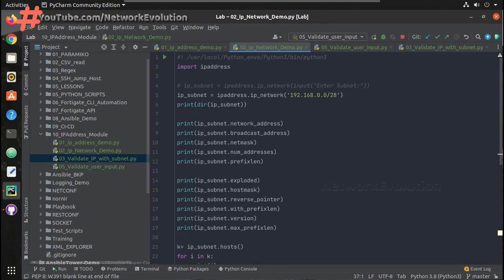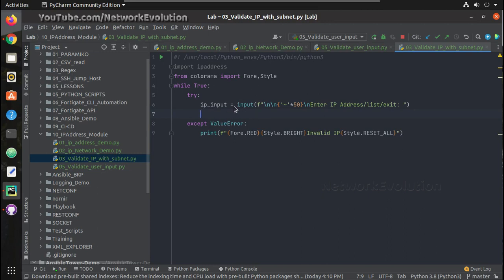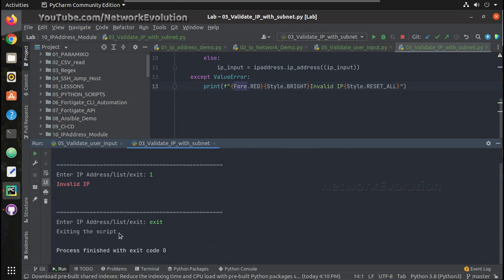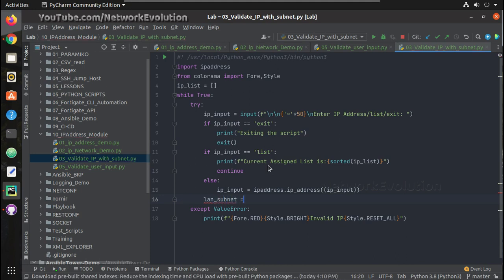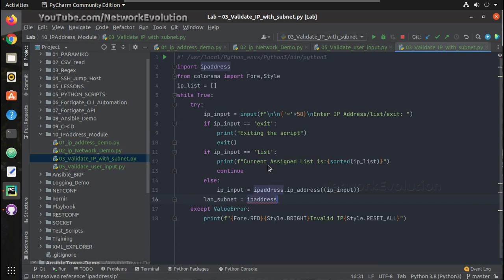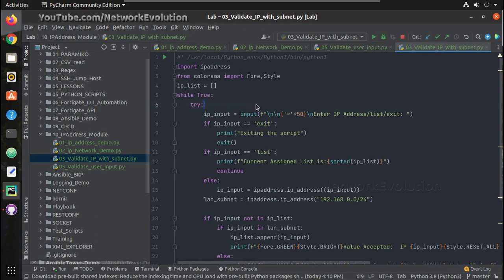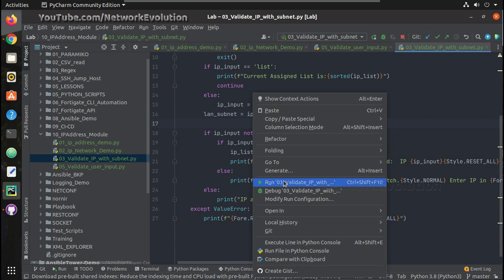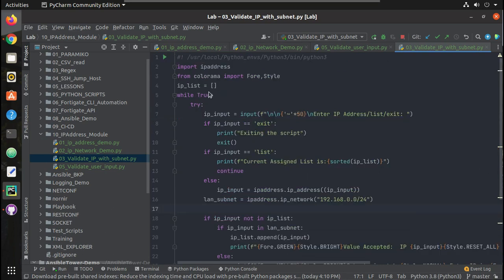Python ipaddress module Tutorial Part3: How to validate IP Address is part of a specific Subnet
This video demonstrates get input from user and validate against subnet. Check IP address conflicts from the list of IPs
check valid IP from user
how to get IP address input from user using python script and validate against a specific subnet and do a subnet ip validation
Subnet calculator example
import ipaddress
ip address valueerror invalid IP addrss
subnet matching, or not part of subnet validation example
check ip address network and broadcast address
tutorial ip address calculator
subnetmismatch validation example python
how to use network option in python IP address module to validate the subnets/Network
easy way to validate IP address in python
IP address tutorial python
check the validity of ip address, ip address syntax check
ipaddress.ip_network in python
ipaddress.ip_address
subnet calculator python
subnet calculator tutorial python
subnet calculator sample script
not a valid ip network demo python
ip_subnet.network_address
identify network and broadcast address using python script
identify number of address supported, netmask identifier python
print all the ip in a subnet using python
find the ipadress overlap using ipaddress library in python
address_exclude ,
how to use IP ddress module in python for validating user inputs.
How to do various tasks related to ip address using Python.
validate the IP address.
subnet identification python,
calculate network and broadcast address in python
unicast multicast, totla supported ip calculator
network interface ip assignment intelligence
Simplify IP address validation in python.
Check various parameters of IP Address using python.
ip address module to check is_multicast, is_private, is_global,is_loopback
manage subnets using python.
invalidip error to validate IP in python script networking
ip check the subnet match
check ip is part of subnet using python
ipport ipaddress
check max_prefix length.
check reverse DNS record of IP using Python
covert IP address to a string
check ip address is multicast using python modules
tutorial on IP address management using Python
check ip is local or global using Python logic
validate ip address type linklocal APIPA
loopback validation in python

ovelaps in ap address.

how to validate ipaddress subnet in python,subnet calculator python,python subnet calculator,subnet identifier python,ip address intelligence in python